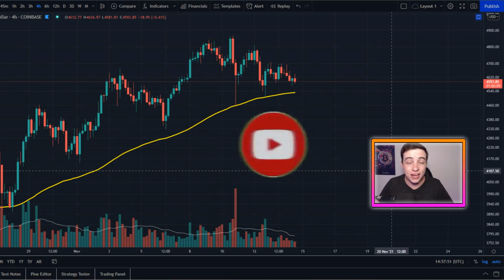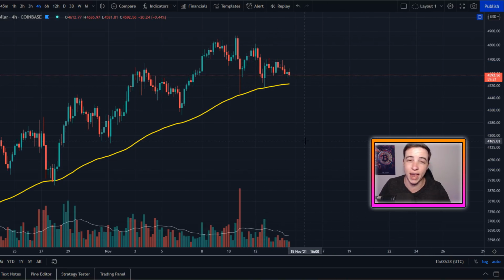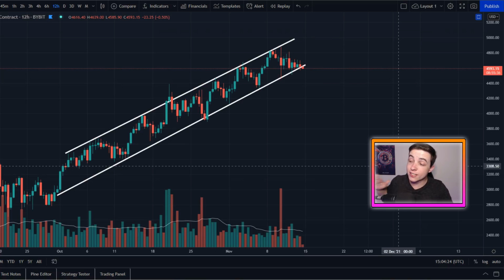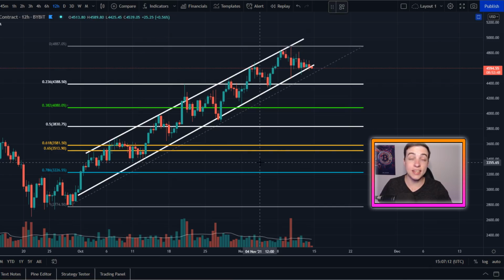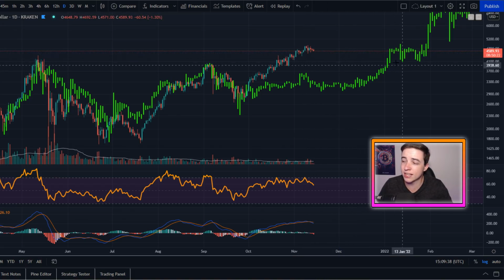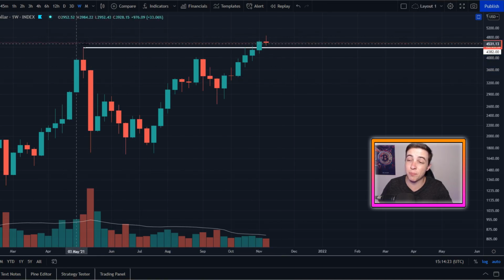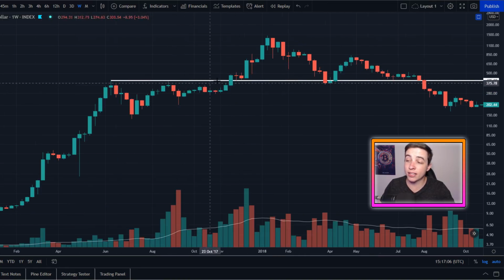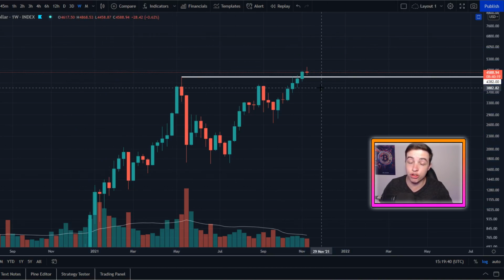ETHEREUM PRICE IN DANGER?? (watch out)!! ETHEREUM PRICE PREDICTION 2021 & ETHEREUM NEWS TODAY (ETH)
Welcome back to the Crypto World! In this video I reveal my next Ethereum Price Targets and my Ethereum Strategy (Ethereum Technical Analysis Today)!

Timestamps:
Intro 0:00
Ethereum Uptrend in Danger? 0:33
Important Ethereum Analysis! 4:02
Ethereum Holders MUST Watch! 5:43
Outro 8:15